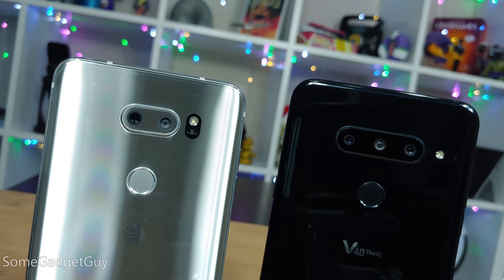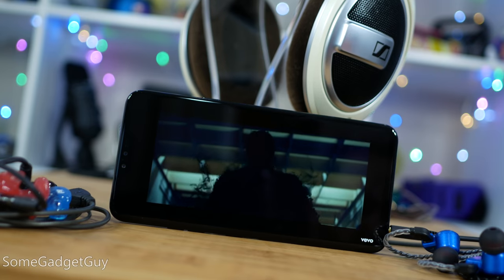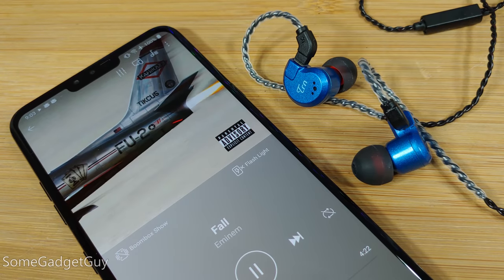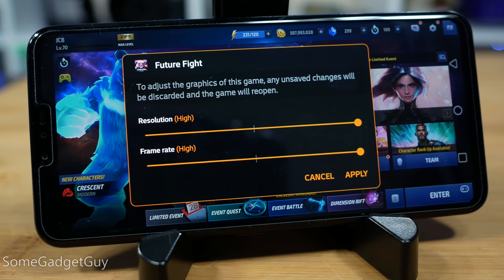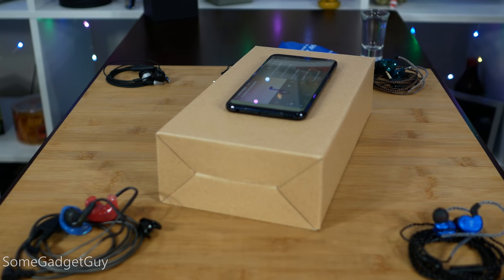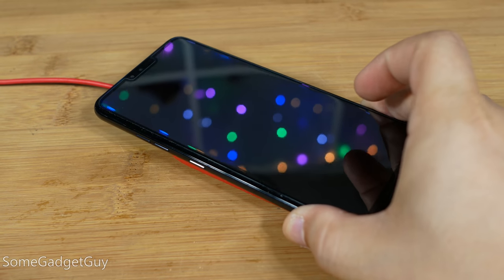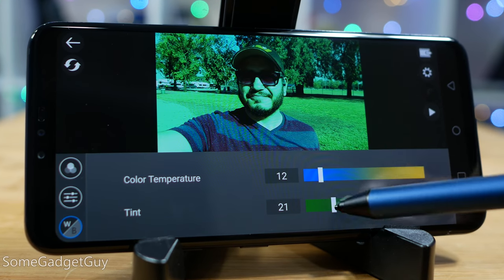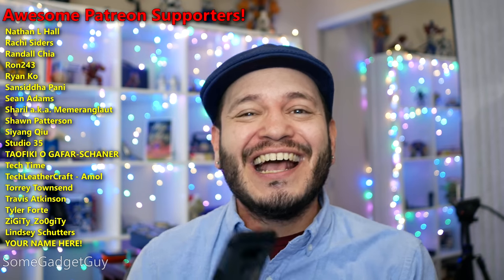LG V40 ThinQ Long Term Review: Is my favorite phone right for you?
The tricky thing about being a tech reviewer, this phone is likely going to be listed as my personal favorite phone of the year. At the same time however, this might be one of the more difficult V series phones to recommend to general consumers. The V40 requires a little more "pro and con" nuance when talking about which gadget might be the perfect fit for you.
Using it as my daily driver for weeks now, does the V40 live up to LG's claims? Will it deliver some crossover appeal?  Let's take that deep dive!